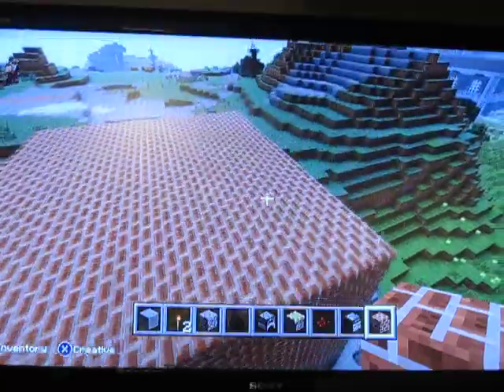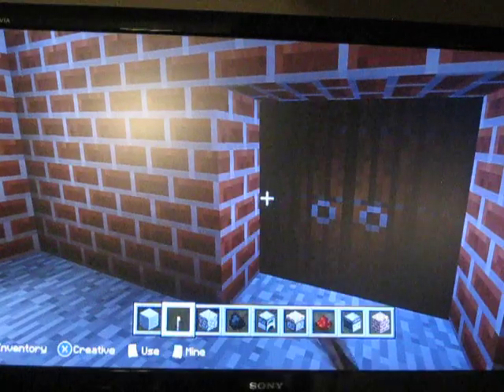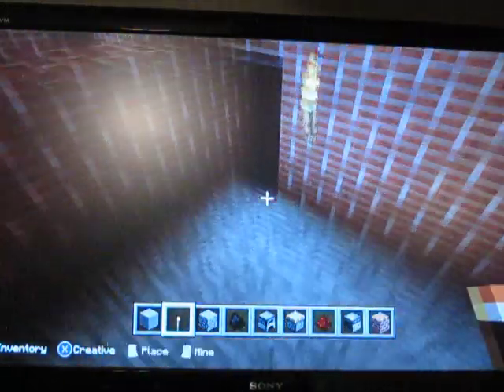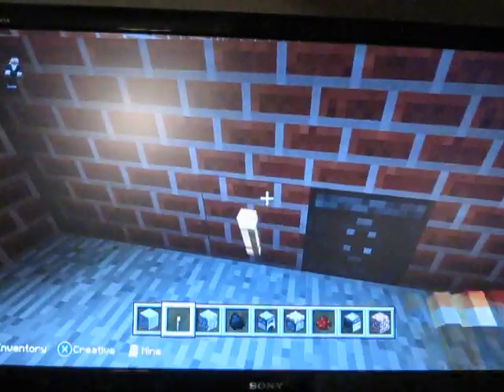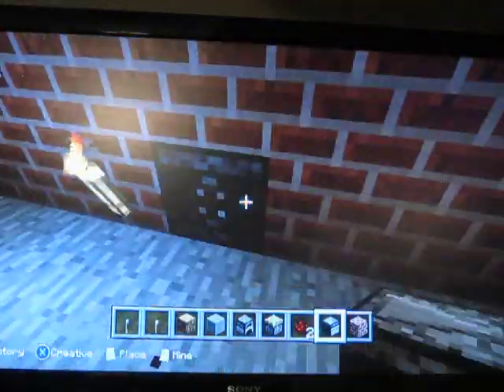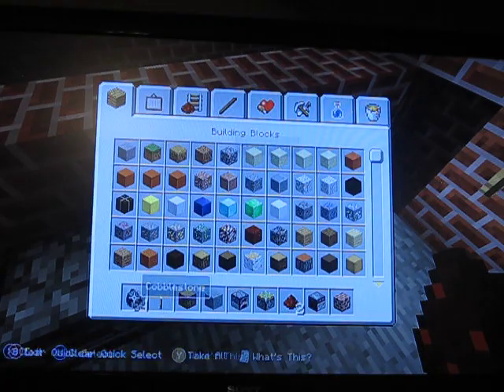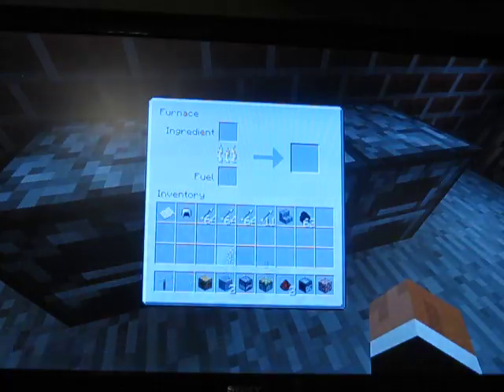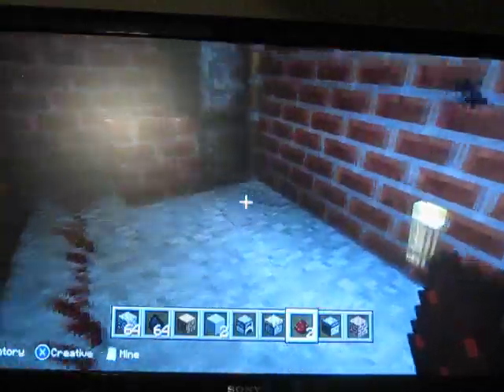How to hide your treasure in Minecraft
how to hide your treasure inn Minecraft